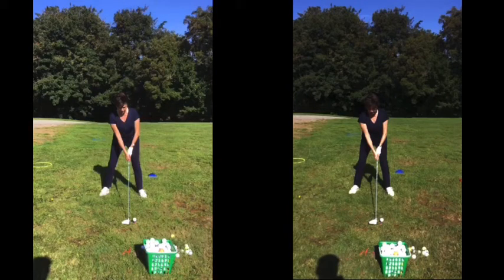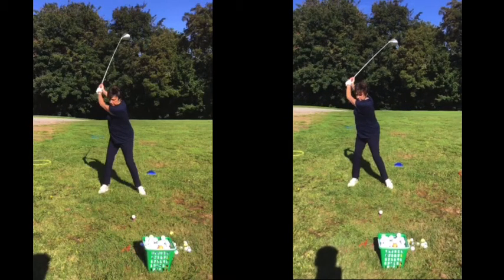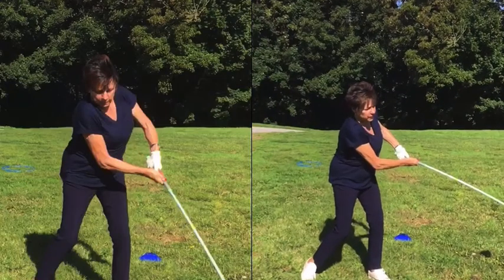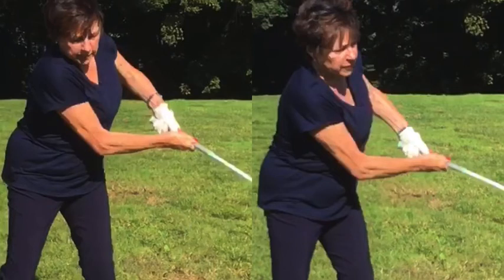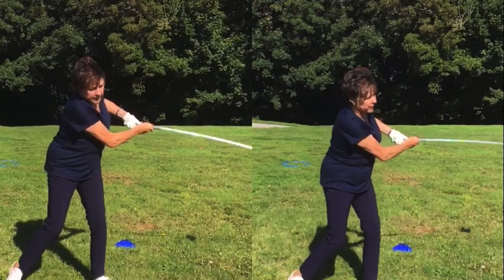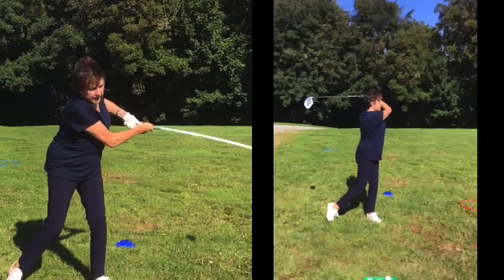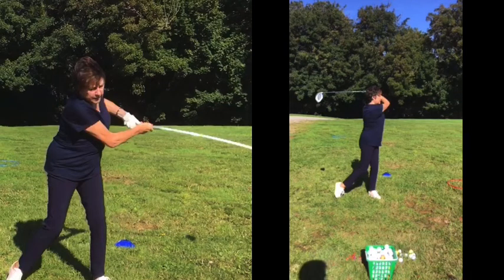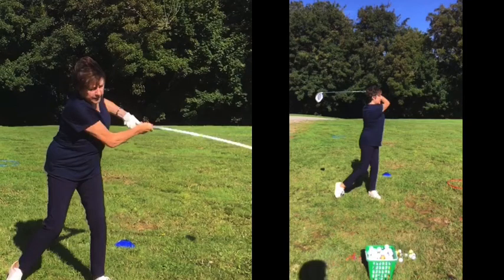golf lesson at Cottrell Park